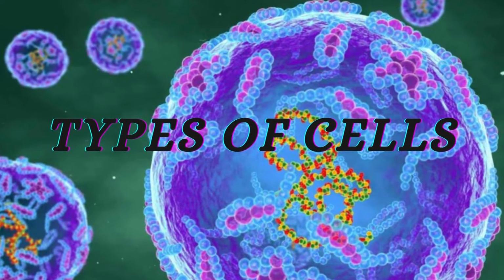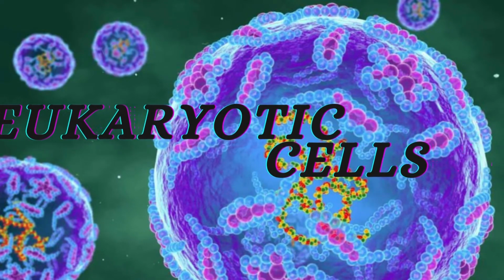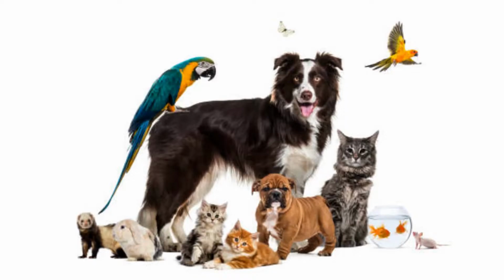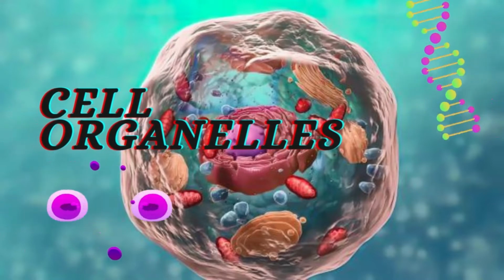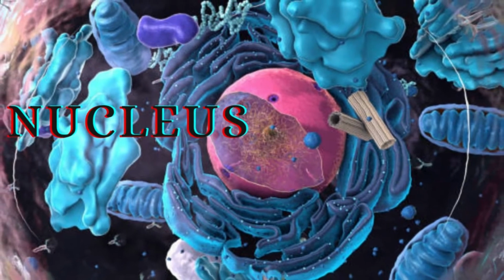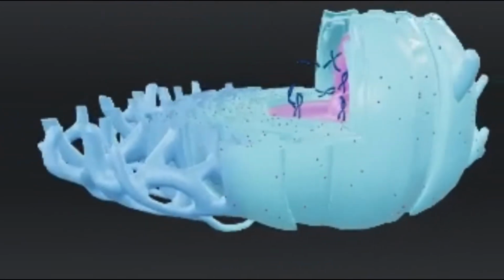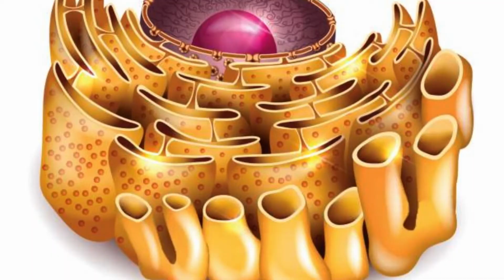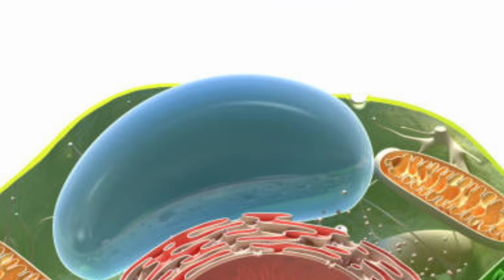Introduction To Cell Biology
This video talks about the basics of cell biology. The composition of cells and their functions.

Over here, we will be dealing with everyday Science problems. Making short understandable notes, solving Science problems and of course, devising simple ways of studying science will be our main objective. Do you want to learn the basics of science or do you want to boost your science knowledge and master the way science works, don't worry, we got you here in science Extra. We will be uploading short, simple and understandable videos to help you hone your science skills and knowledge.